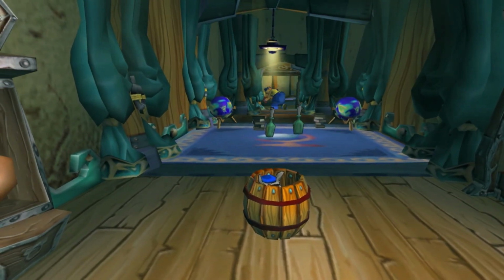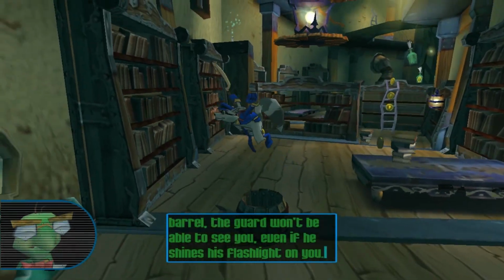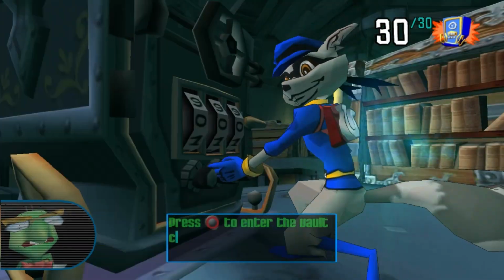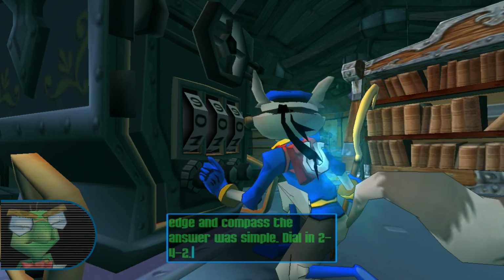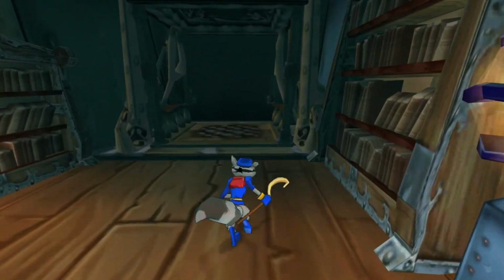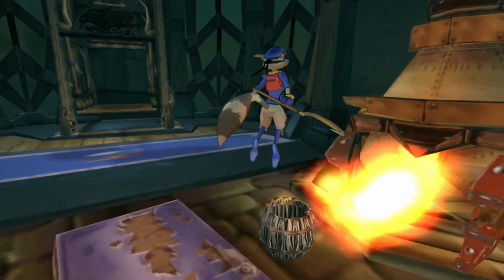Sly 1 Tide of Terror episode 3 A Cunning Disguise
in this video we continue sly 1